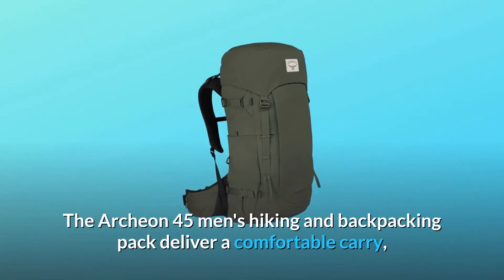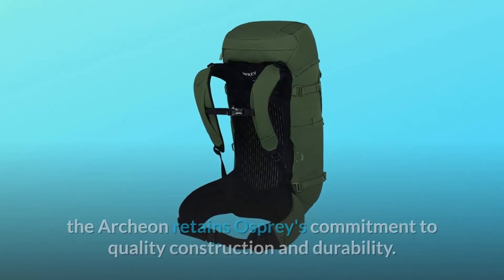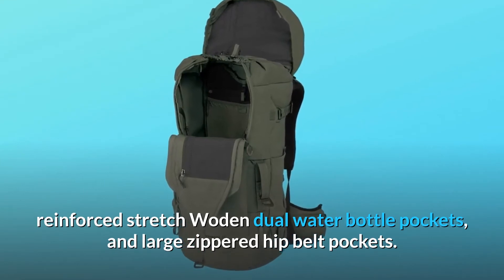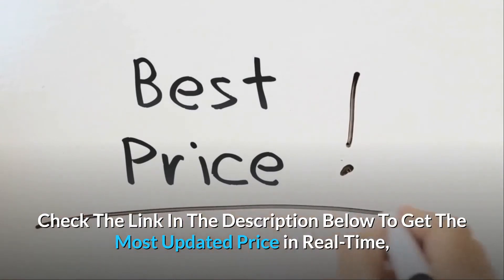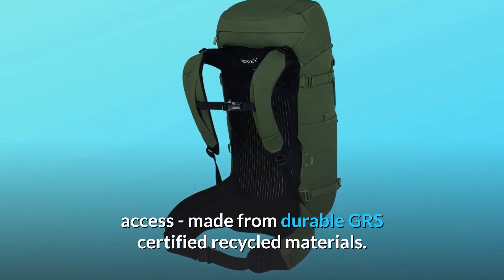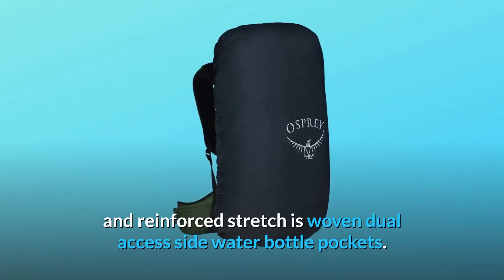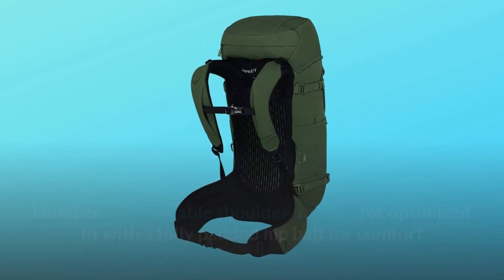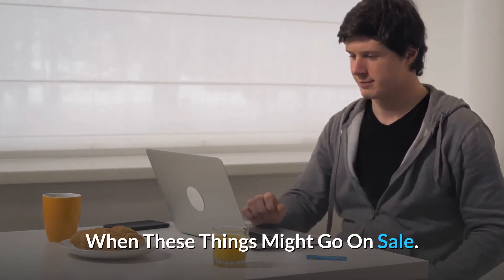Osprey Archeon 45 Men's Backpack Review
Osprey Archeon 45 Men's Backpack - review (image) - osprey archeon 45 men's backpack.

in this video we take a look at the fantastic archeon 45 rucksack from osprey this backpack is  to me perfect for woodcraft and bushcraft trips. check out the osprey archeon 45 packs at enwild: ... osprey archeon 25 pack series review. osprey archeon 70 men's backpacking backpack review.
i do a full gear review of the brand new for 2020 osprey archeon back pack series and i focus specifically on the archeon 30 daypack!

osprey archeon 45 pack series review.

osprey archeon 45 men's backpack.

Osprey Archeon Backpack - osprey archeon 25 backpack -  full unboxing - gadget explained. osprey archeon 70 men's backpacking backpack review.

a full review of my daily pack the osprey archeon 25l..
 this is what you value and this is what the osprey archeon 30 delivers. in this video we take a look at the fantastic archeon 45 rucksack from osprey this backpack is  to me perfect for woodcraft and bushcraft trips.

osprey cyber tech backpack review.
osprey atmos 50 backpack review.

 if you've owned an osprey pack  let us know your experience in the comments below!.. for more backpack comparisons and reviews check us out at . a hybrid of sorts  the porter series has the simplicity and durability of a gear hauling duffel  the organization of an everyday pack and the convenience of a true travel pack with a backpack carry that quickly disappears when checking bags.

Searches related to Osprey Archeon 45 Men's Backpack Review

Osprey Archeon Backpack
Osprey Archeon 45 Backpack
Osprey Backpack
Archeon 45 Backpack